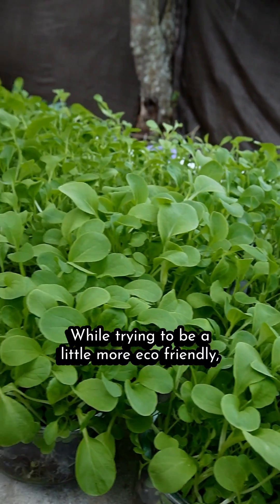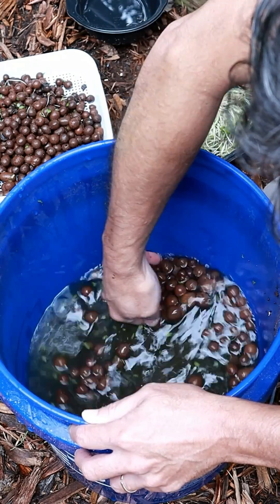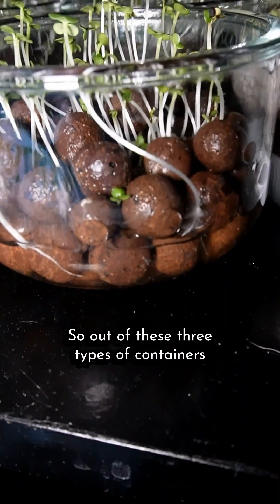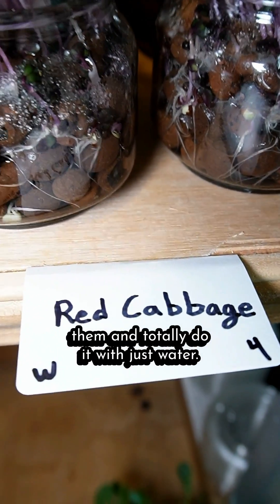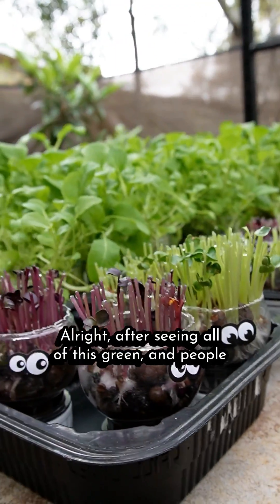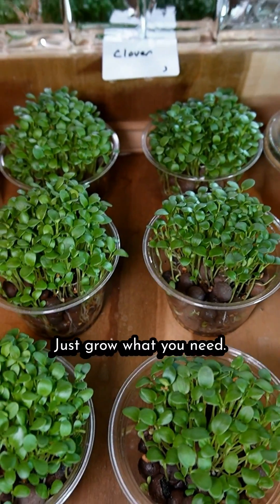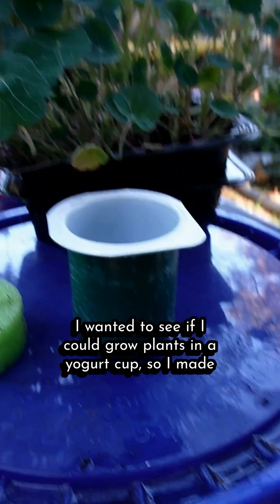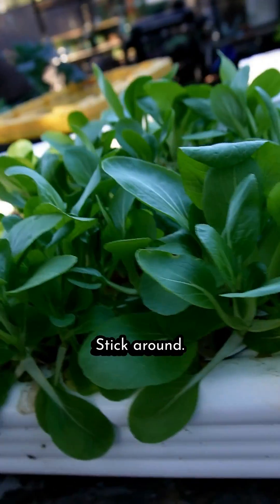Working on Plastic Free Hydroponics, Microgreens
Changing out my hydroponics to be plastic free starts with the microgreens. Growing indoors under grow lights while it is cold outside allows me to test containers and nutrients before Spring gets here.

COLORING BOOKS!!
50 Shades of Sushi Coloring Book

0:00 Intro
0:10 Save your Lid, Save the Planet
0:47 Wash Your Clay Pebbles
2:02 Containers for Plastic Free Hydroponics
3:19 Growing Microgreens in Just Water
4:25 Pak Choi on a Pool Noodle Raft
5:12 More Colors and Varieties Microgreens
6:37 Experiments with Microgreen Nutrients
8:00 Saying Goodbye to Plastic in my Hydroponics